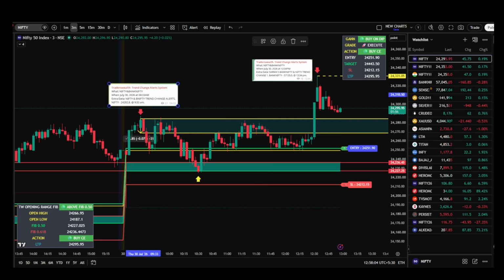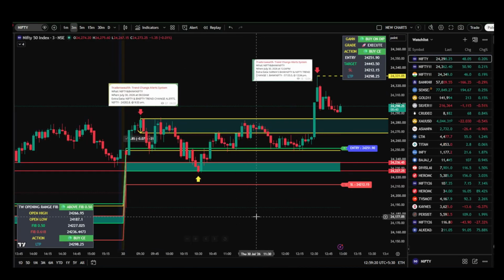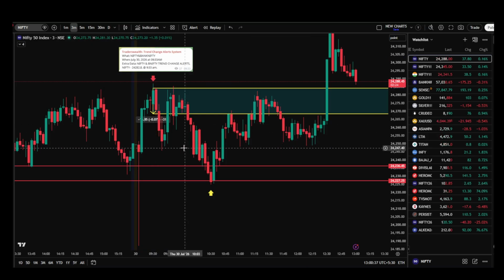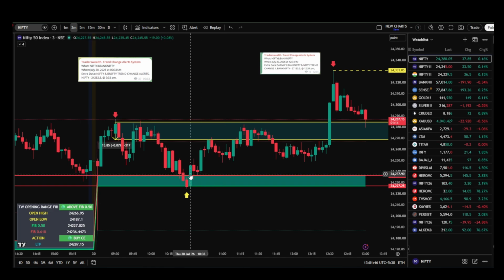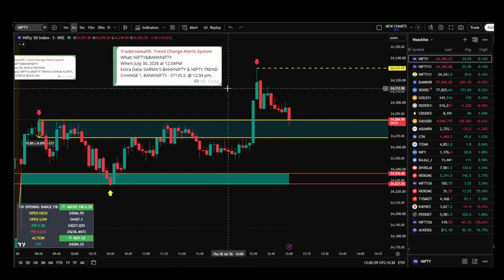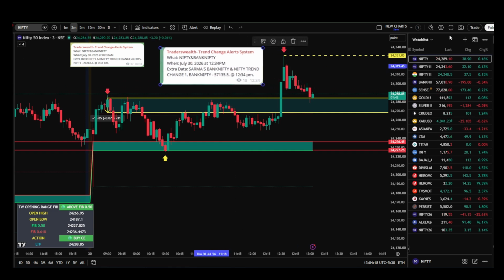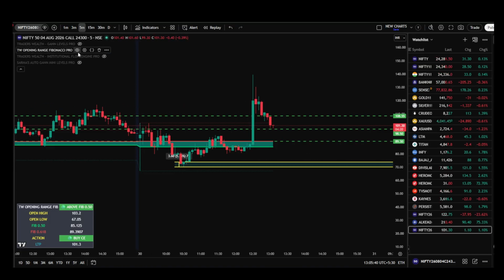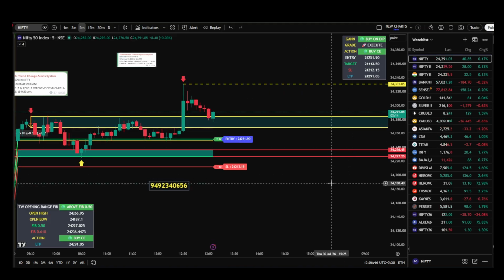NIFTY TREND CHANGE ALERTS & GAMMA DASHBOARD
Welcome to Sarma's Traders Channel 🚀

📈 Performance of NIFTY Trend Change Alerts & Marvelous GAMMA Dashboard | Real Market Results

🚀 In this video, I showcase the performance of my NIFTY Trend Change Alerts, generated automatically through my custom-built Chartink Scanner, along with the Marvelous GAMMA Dashboard that helps traders understand institutional market direction and make high-probability trading decisions.

Unlike random buy/sell calls, these alerts are generated using my proprietary Chartink scanning logic, designed after years of market observation to identify potential trend changes in NIFTY. When combined with the Marvelous GAMMA Dashboard, traders can analyze market strength, option flow, gamma exposure, key support and resistance levels, and institutional sentiment in real time.

📌 In This Video:

✅ Performance review of NIFTY Trend Change Alerts
✅ Alerts generated automatically from my custom Chartink Scanner
✅ How to interpret Trend Change Alerts correctly
✅ Live examples with market charts
✅ Using the Marvelous GAMMA Dashboard for confirmation
✅ Understanding Gamma Exposure, PCR, Max Pain & Institutional Bias
✅ How to improve confidence before entering NIFTY option trades

🔥 Features of the Marvelous GAMMA Dashboard:

✔ Real-Time Gamma Analysis
✔ Institutional Market Bias
✔ Max Pain & PCR Levels
✔ Support & Resistance Dashboard
✔ Smart Money Flow Analysis
✔ High Probability CE & PE Zones
✔ Trend Confirmation Dashboard